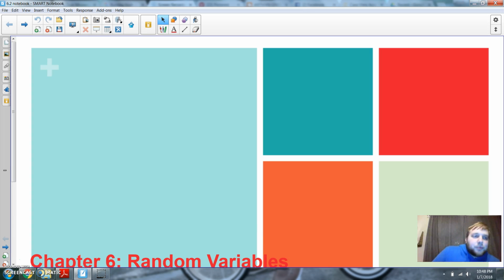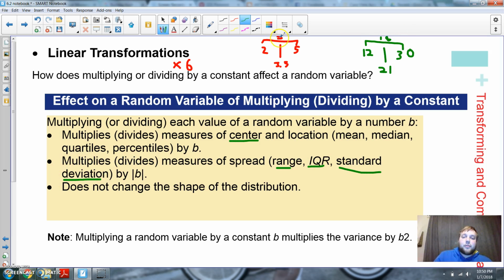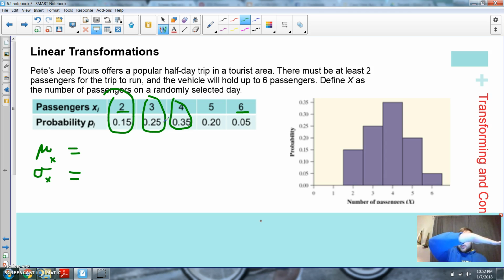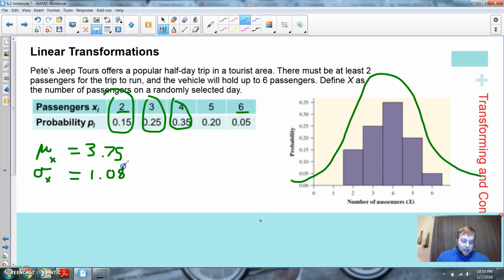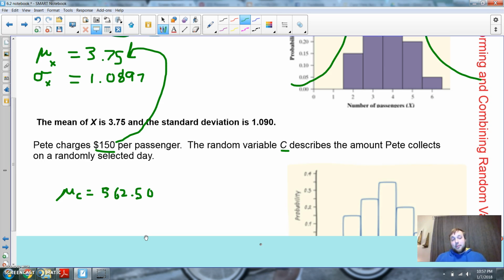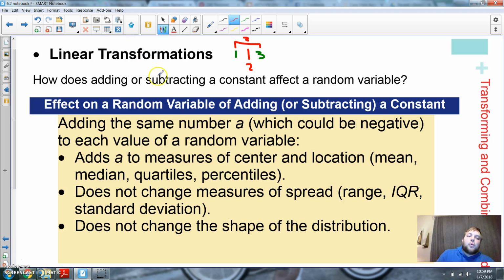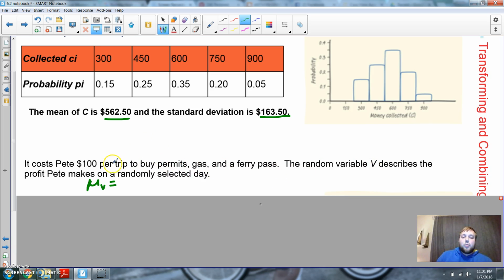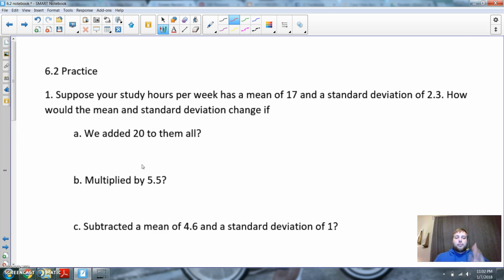The Start of 6.2 AP Stat